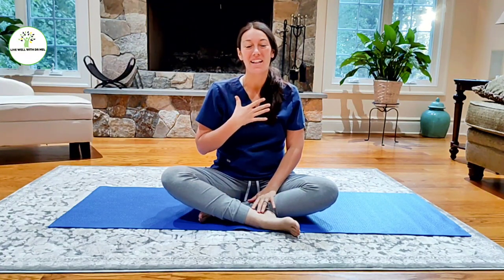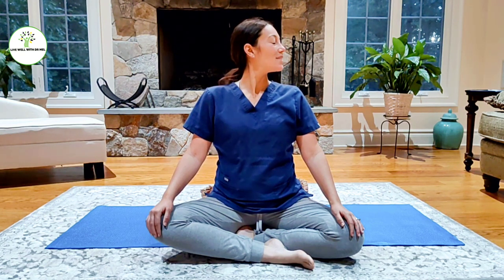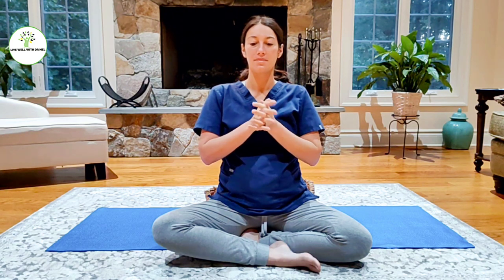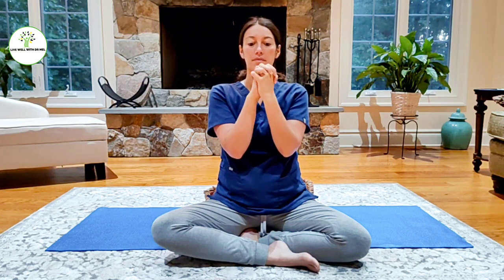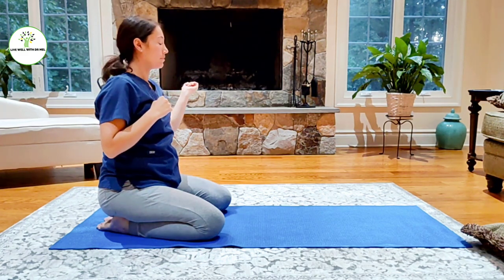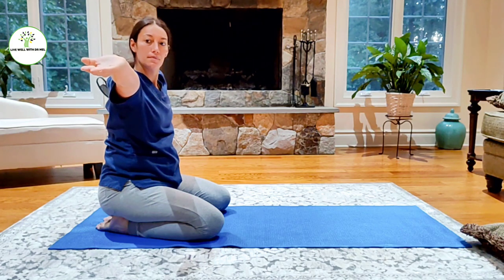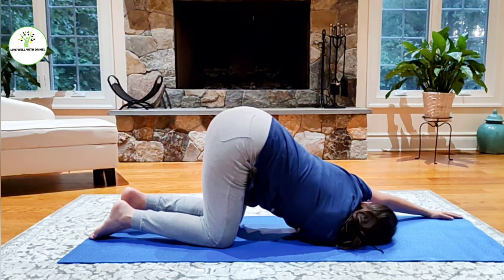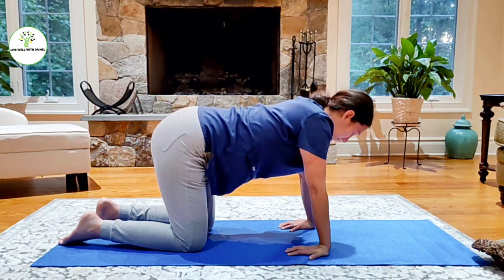Yoga For Neck, Shoulders, & Arms | Live Well With Dr Mel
Join Melissa in this practice where she combines gentle yoga movements and physical therapy exercises as a way to relieve stress and tension for your neck, shoulders, and arms.

This is great for a recovery day following heavy upper body work or to use whenever you need to relieve tension in these areas.

Practice Online with Melissa at Convene Communities. Get unlimited Access to Melissa's full library of programs, series and classes as well as one on one coaching. Start here for Free!

Hi! I am Dr Mel, a licensed Physical Therapist, Yoga Instructor, and Holistic Health Coach.

Don’t use this content to self-diagnose or self-treat any health, medical, or physical condition. Don’t use this content to avoid going to your own healthcare provider or to replace the advice they give you. You agree to indemnify and hold harmless Live Well With Dr Mel, LLC, its officers, employees, and contractors for any and all losses, injuries, or damages resulting from any and all claims that arise from your use or misuse of this content.Live Well With Dr Mel, LLC makes no representations about the accuracy or suitability of this content.
Live Well With Dr Mel | Yoga For Neck, Shoulder & Arms